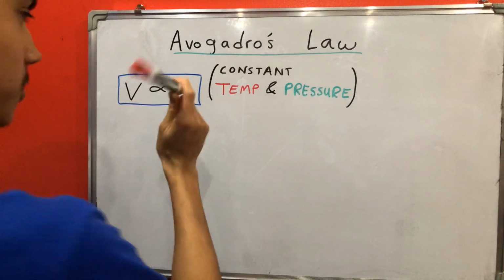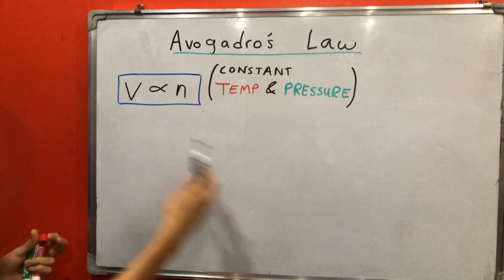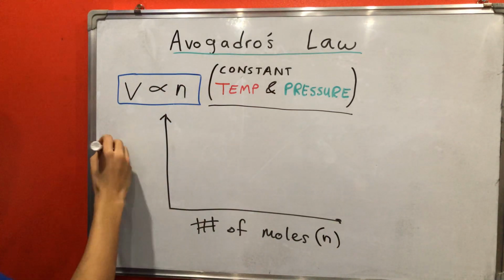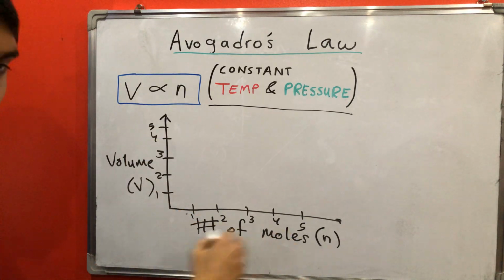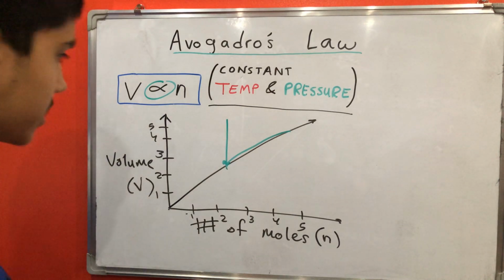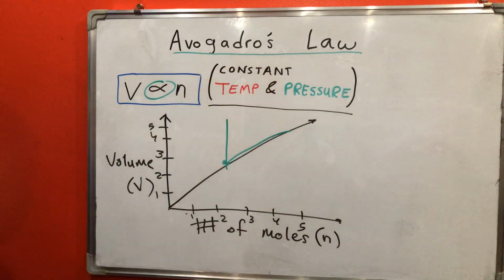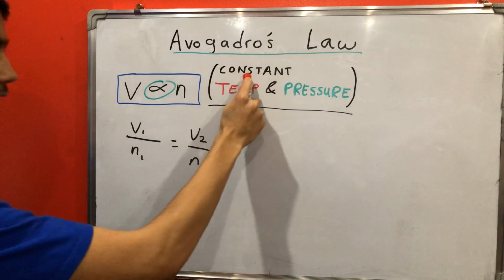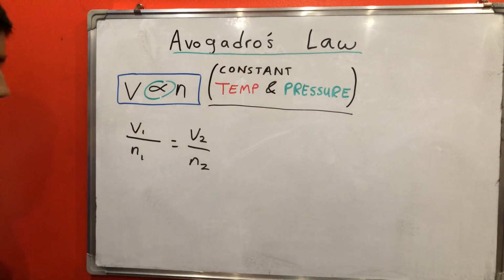What is Avogadro's Law